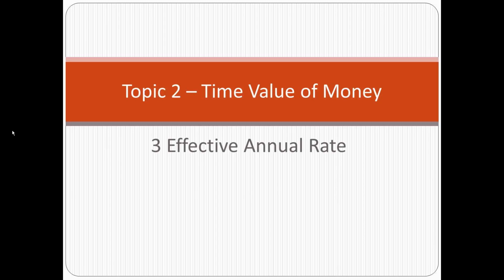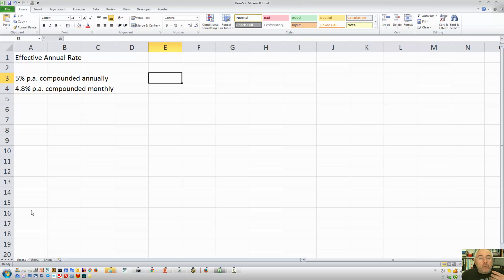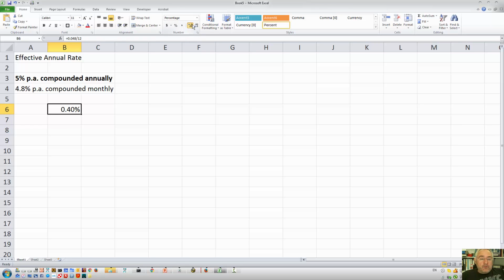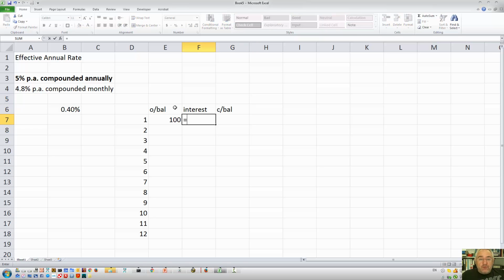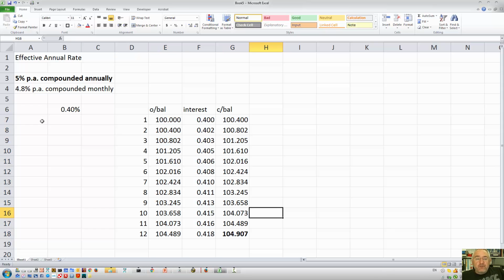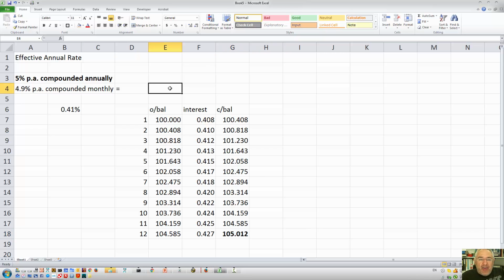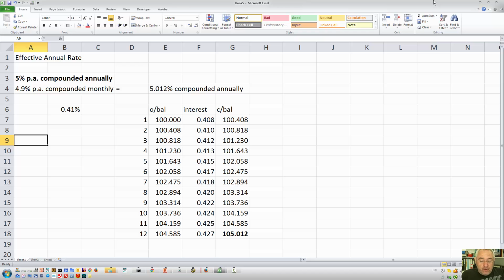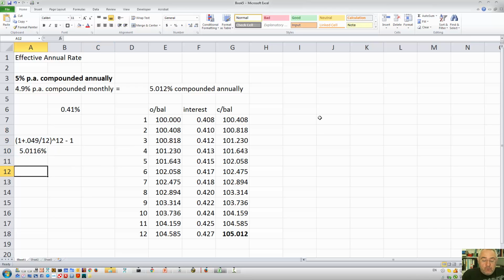MBAe eFinance Topic 2 - 3 Effective Annual Rate